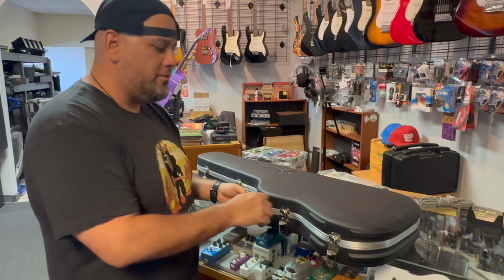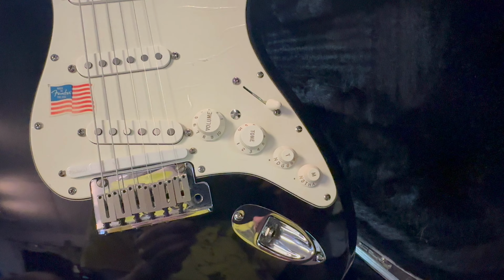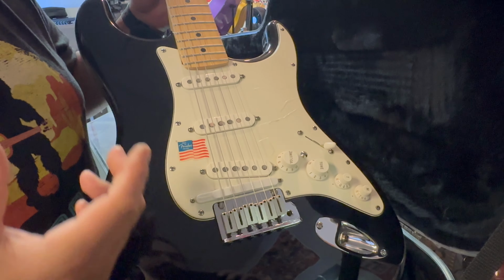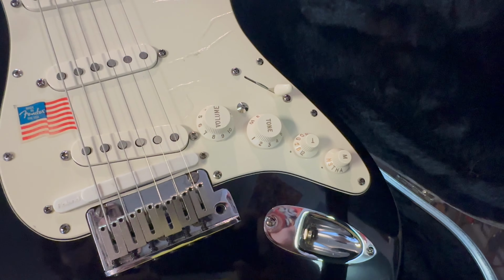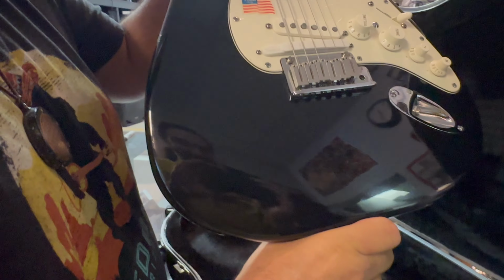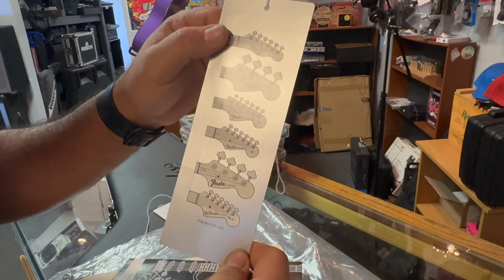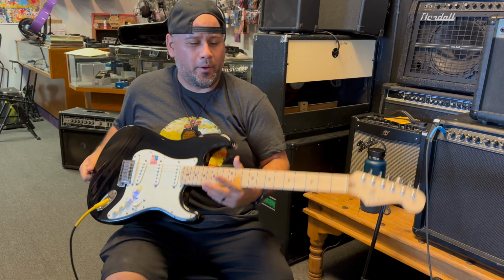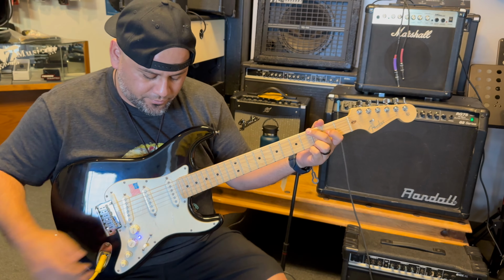David Demos a 2007 American Fender "Roland VG" Stratocaster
In this episode, David discovers the world of the Roland VG Stratocaster.  This beautiful guitar is fully loaded with Rolands famous "VG" system.  This guitar has tons of features including an alternate tuning knob that goes from standard to Drop D, open G, to D modal.  IT also features a modeling knob which allows you to electronically switch from Strat to tele, Humbuckers, Baritone or acoustic sounds.  Pretty  convincing for on the fly switching.

Peace!!